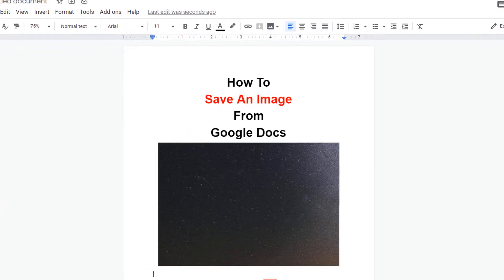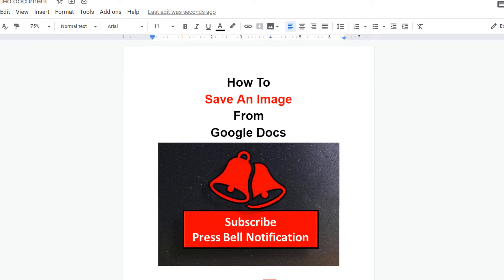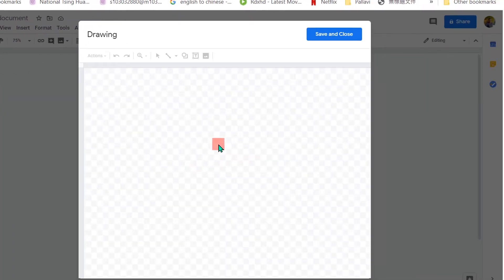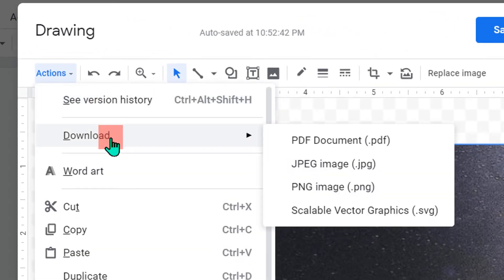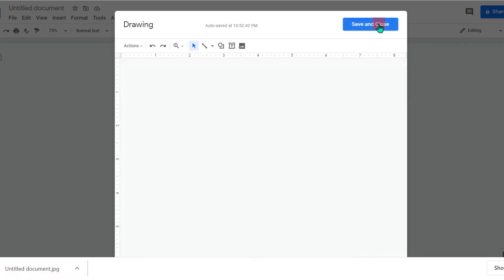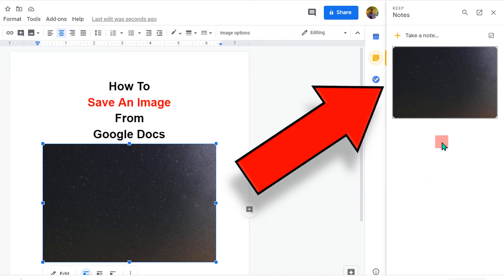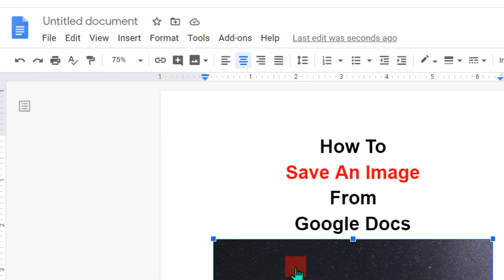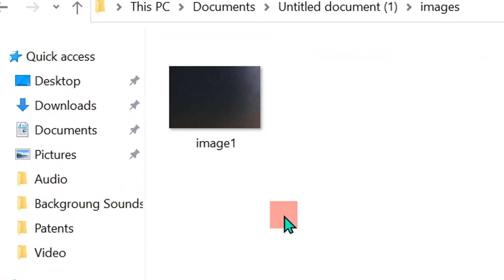How to Save an Image From Google Docs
How to save an image from google docs to desktop computer is shown in this video. To extract image from google doc document their are three methods given below
1. Use drawing Option under Insert Tab to save an image (photo, picture) to various formats like JPEG, PNG, PDF , svg

2. Use save to Keep and save image as JPG via Google Keep

3. Download as a webpage in zip format and then extract zip file containing images
In this way you can easily save an image from google docs using the three methods
These methods work on windows, apple Mac and google Chromebooks